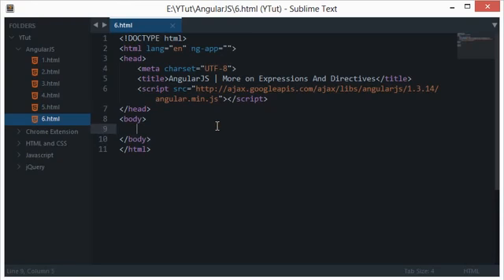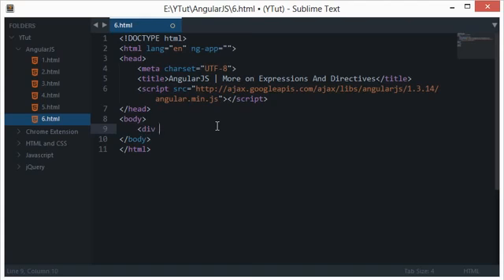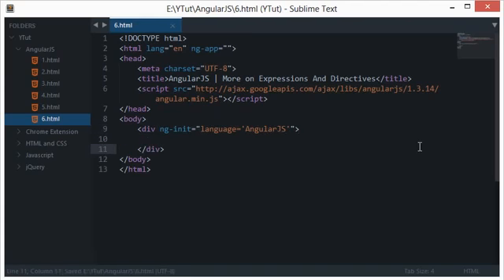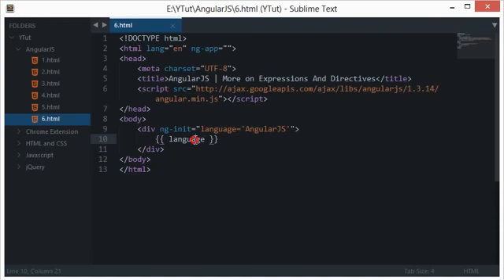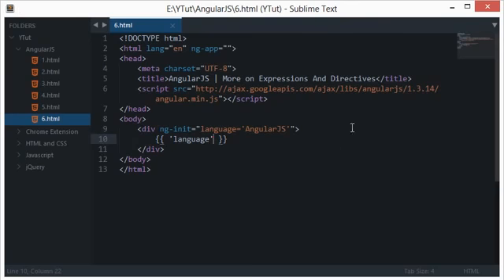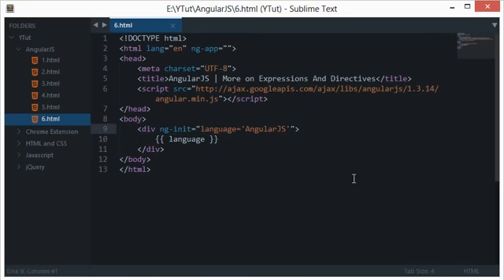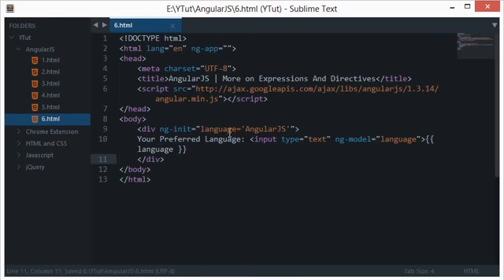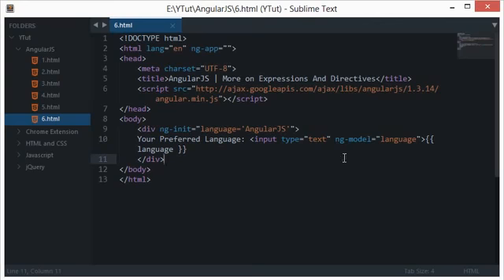AngularJS Tutorial 6 More On Expressions And Directives